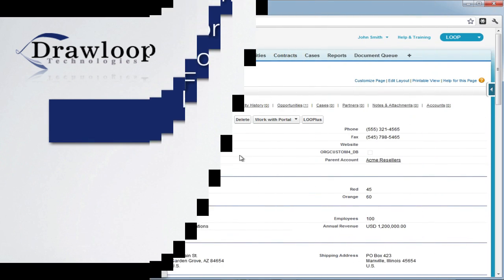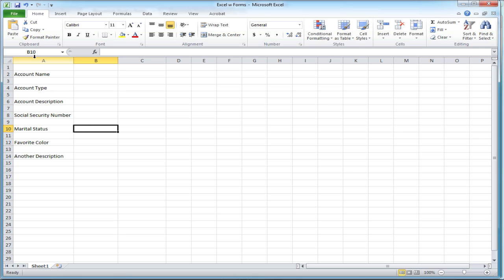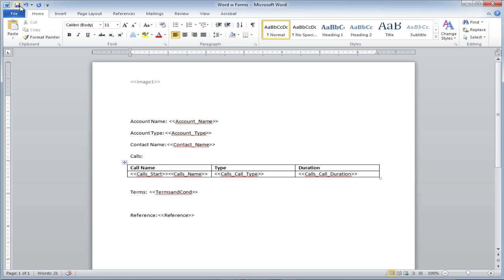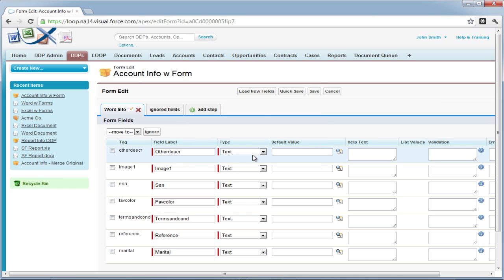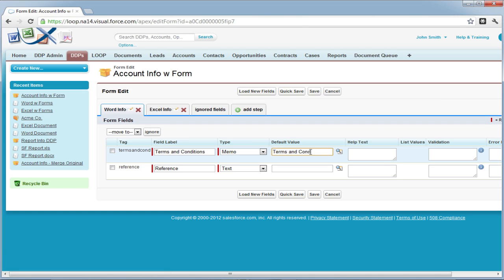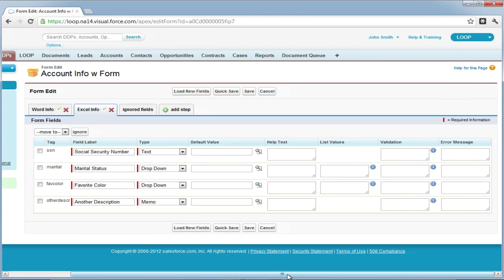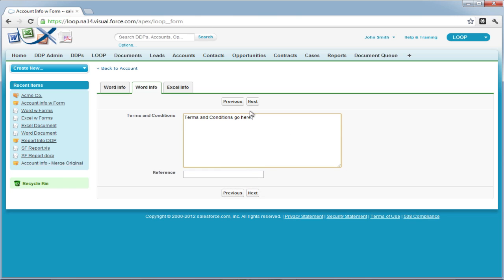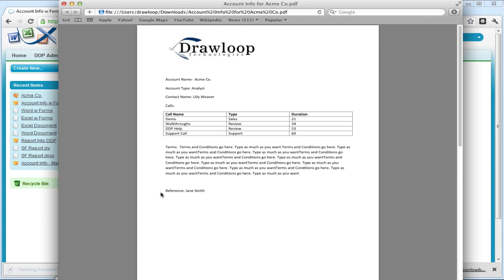Form Fields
How to add form fields